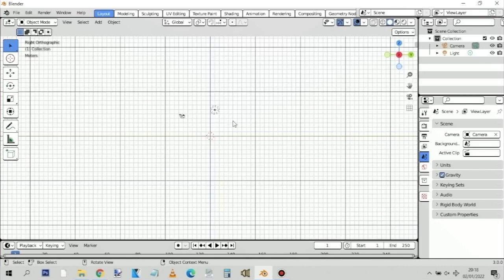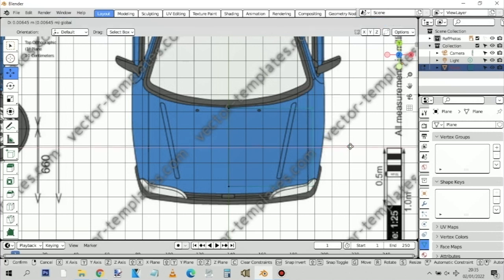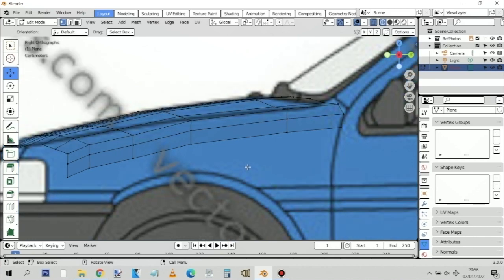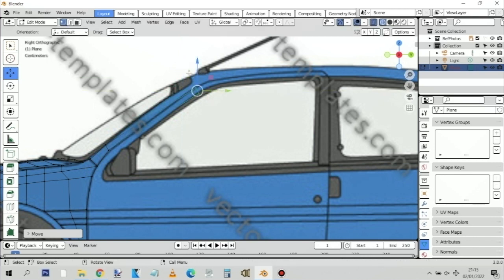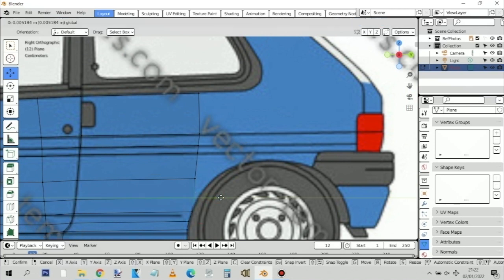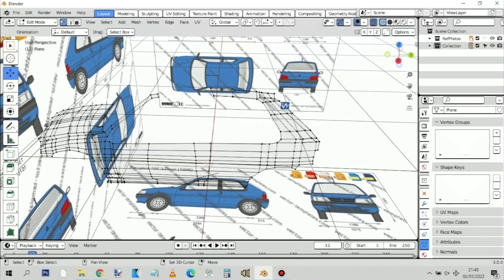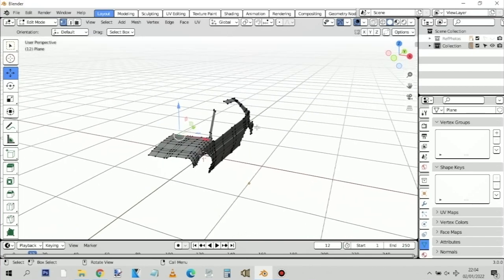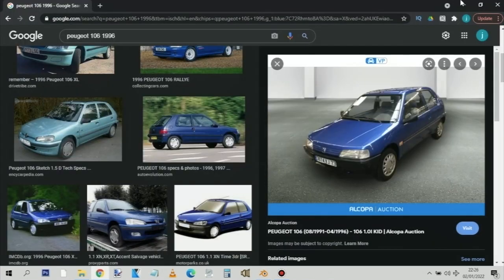Modelling Peugeot 106 on Blender 2022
Once again we are back on Blender, only this time we are testing out a new release, 3.0, I'm very excited to test this out, I'm sure the new version will bring many new exciting features, especially due to the release designator jumping one number higher and anytime we see that we know that it's usually followed by a big change, this could either be a huge update in the UI or major new features, it could also be a mixture of two, stay tuned to find out what those features are while I modelling a peugeot 106